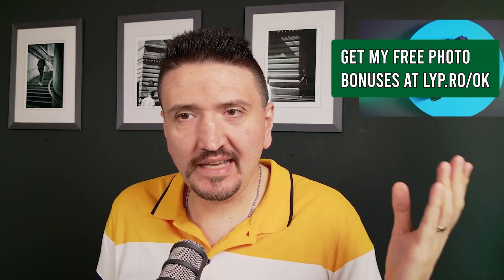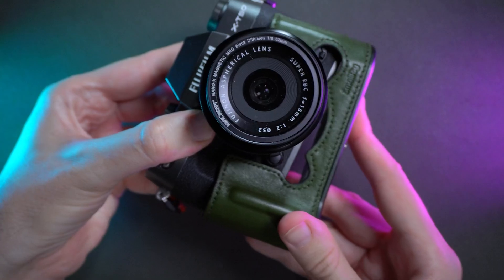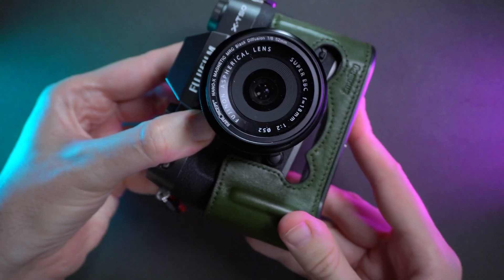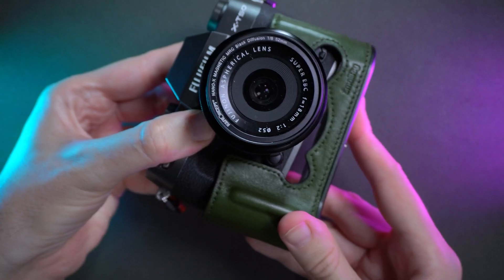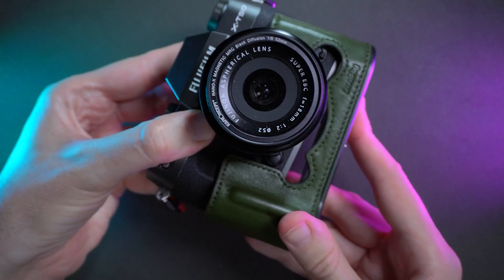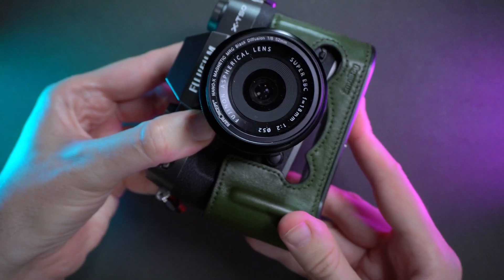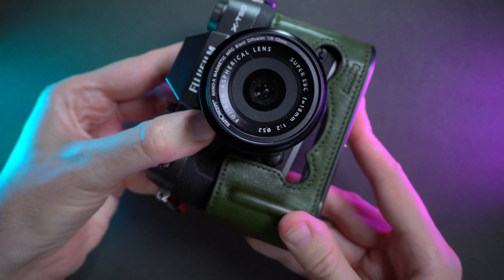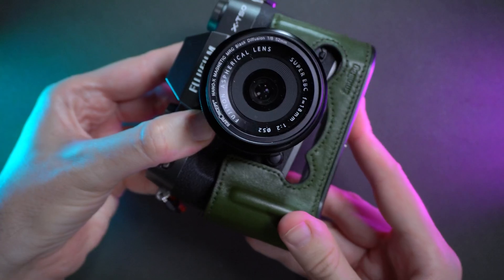Transform your Fujifilm X-T50 with THIS — Smallrig Leather Case review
GREAT Fujifilm Camera Accessories
✓Great half-leather case
✓Ulra light wooden grip
✓Mini led light

😎📽Starting a photo-video business? You need a newsletter! Here is a simple service to start with for free
📀Don't loose your precious photos! Use unlimited backup in cloud

CAMERA GEAR THAT I RECOMMEND, USE & LOVE:
1. Fujifilm BEST photography camera
2. Sony BEST do it all camera
3. BEST Micro Four Thirds Street Camera
4. BEST APS-C Every Day Carry Camera
5. BEST EDC Full Frame Camera With Fixed Lens